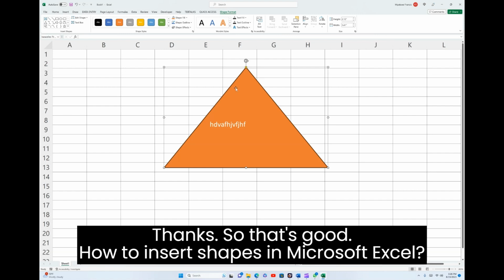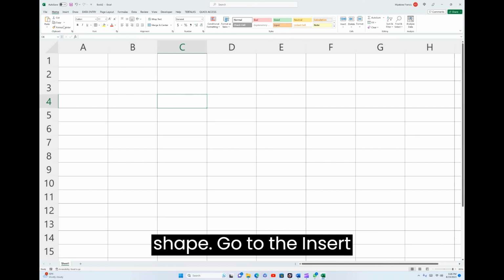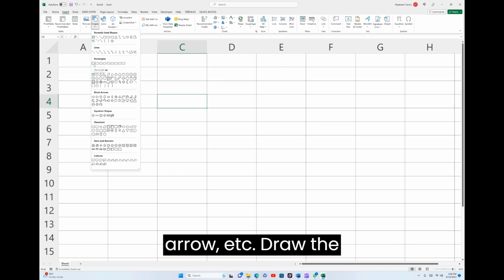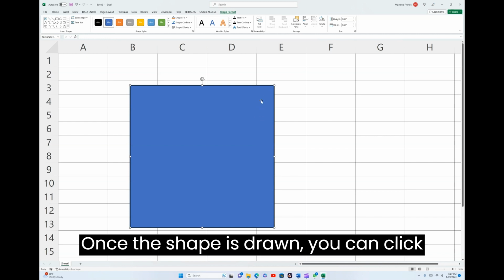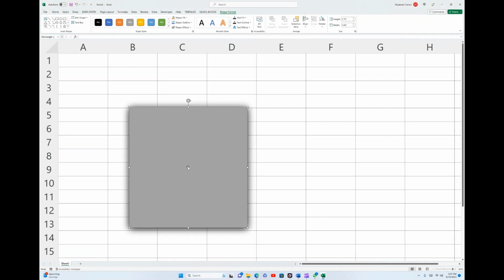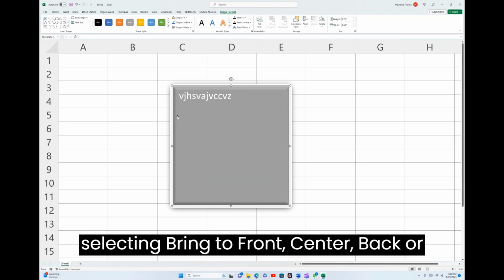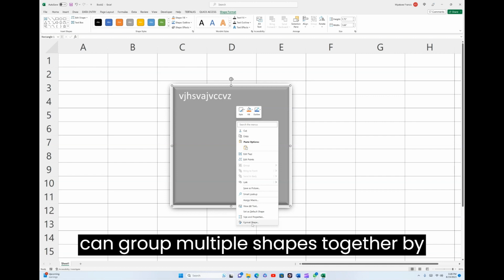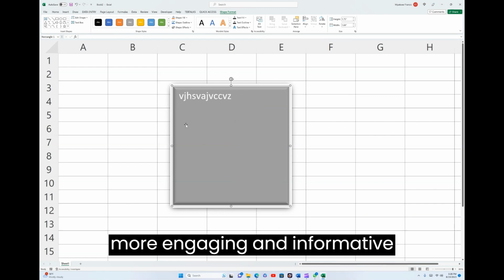How to insert shapes in Microsoft Excel